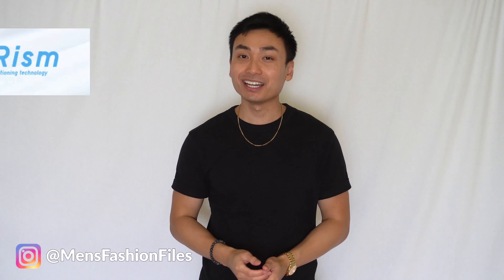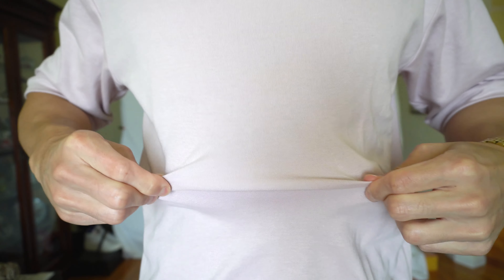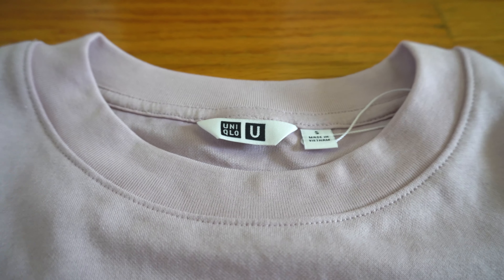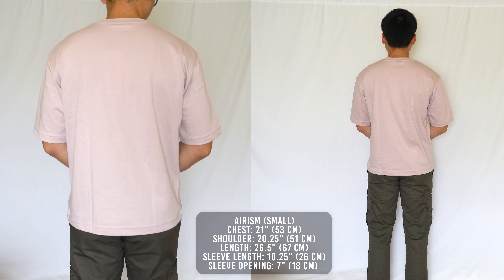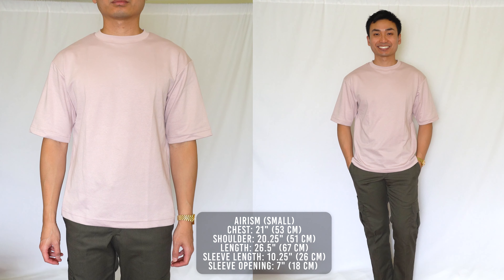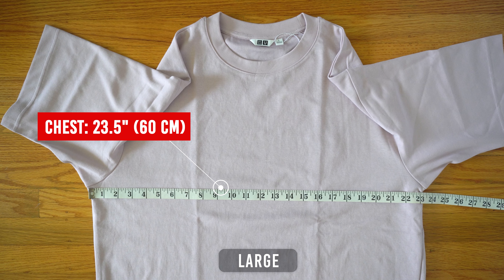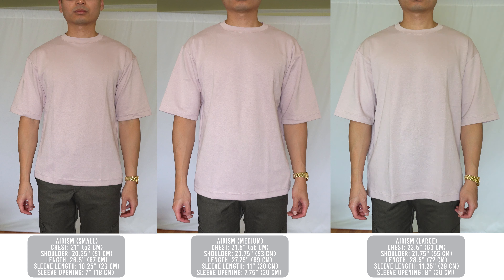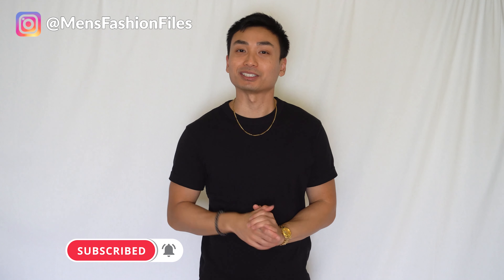What Size Should YOU Get? | Uniqlo Oversized AIRism T-Shirt Guide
Uniqlo AIRism Oversized Crew Neck T-Shirt Size + Fit Guide + Review + Haul + Comparison

Time Stamps:
0:00 Intro
0:33 Body Specs
0:52 Detailed Overview
3:20 Size Small Fit
5:02 Size Medium Fit
6:10 Size Large Fit
7:37 Which Size Should You Get?